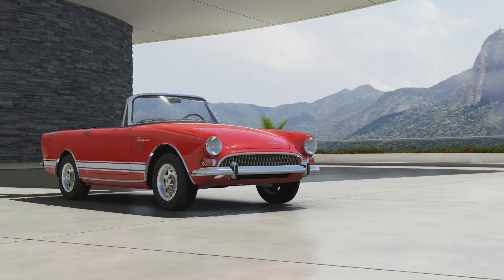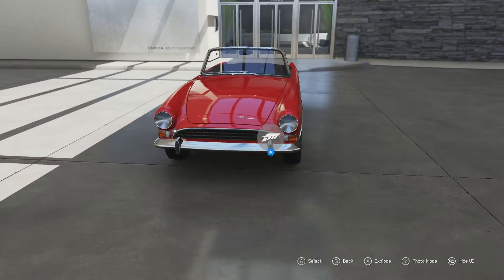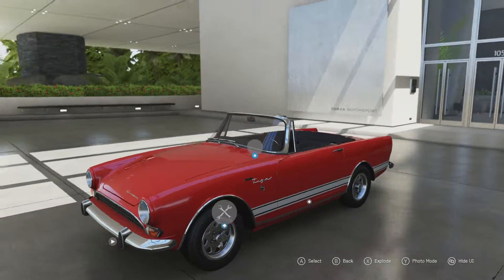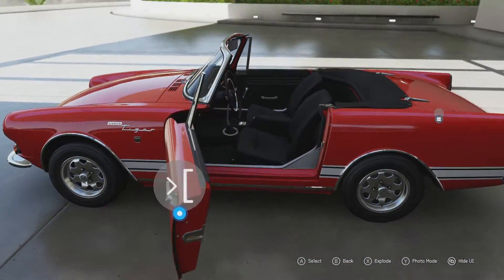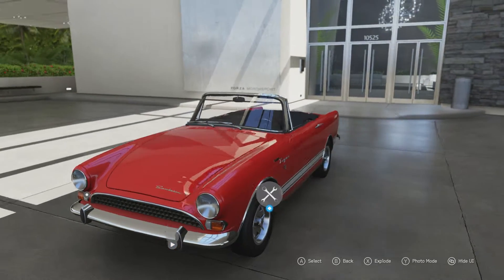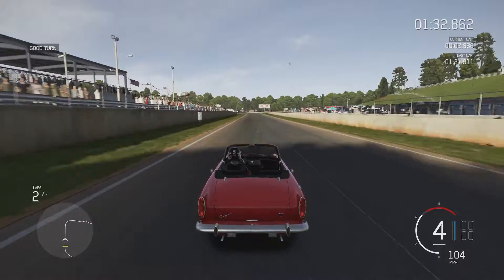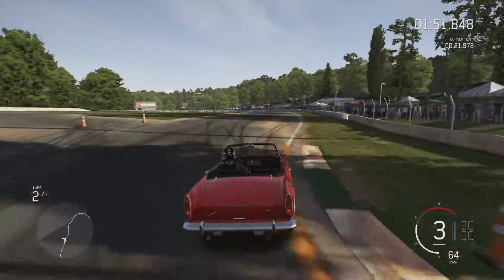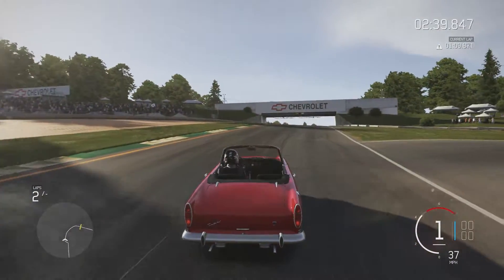1967 Sunbeam Tiger Review (Forza Motorsport 6)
What was originally a Sunbeam Alpine was in part designed by Carroll Shelby and was given a Ford V8 to produce a great British sports car with an American heart.